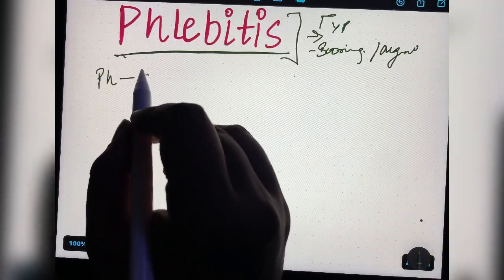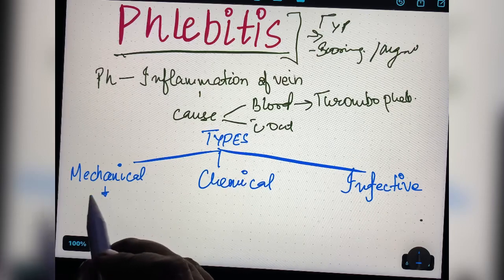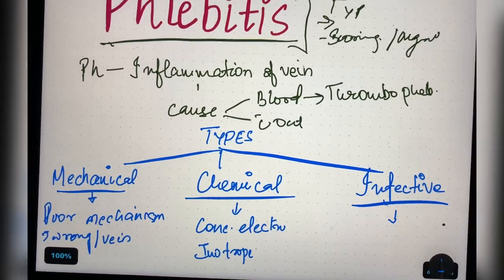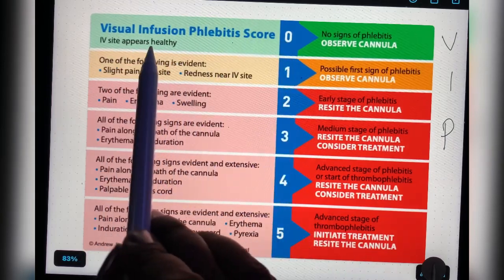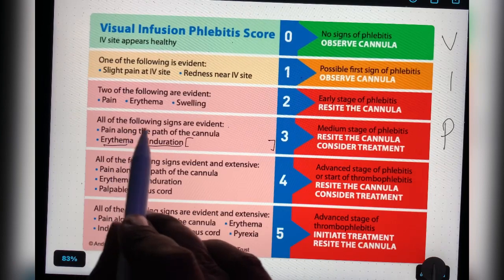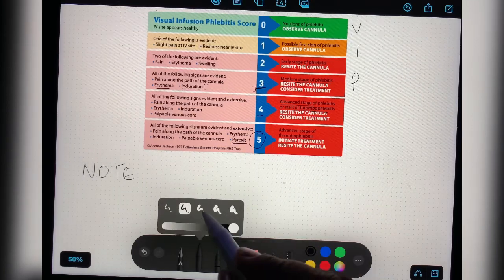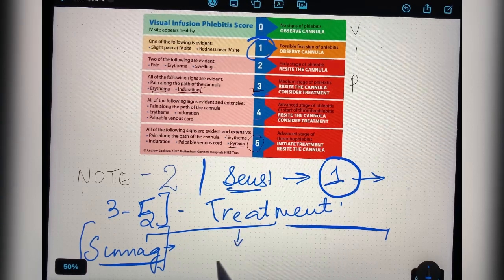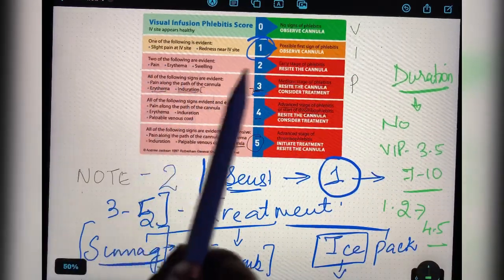VIP scoring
Visual infusion phlebitis (VIP) is a term used to describe the inflammation of a vein caused by the administration of intravenous (IV) fluids or medications. It is characterized by redness, swelling, and tenderness along the path of the affected vein. VIP can occur as a result of various factors, including the type of solution or medication being infused, the size and type of the IV catheter, the duration of catheterization, and the patient's individual factors such as age, underlying health conditions, and immune status.

Symptoms of Visual Infusion Phlebitis:
Redness or discoloration at the insertion site
Swelling or lump along the vein
Warmth or tenderness around the insertion site
Pain or discomfort upon palpation or movement of the affected area
Formation of a visible cord-like structure along the vein
Causes of Visual Infusion Phlebitis:
Chemical Irritation: Certain medications or solutions, especially those with high or low pH levels, osmolarity, or irritant properties, can cause irritation to the vein walls.
Mechanical Trauma: Improper placement or movement of the IV catheter can lead to friction and trauma to the vein wall, triggering inflammation.
Infectious Agents: Contamination of IV fluids or catheter insertion site can introduce infectious agents, leading to phlebitis.
Patient Factors: Conditions such as dehydration, venous insufficiency, obesity, and compromised immune function can increase the risk of phlebitis.
Prevention and Management of Visual Infusion Phlebitis:
Proper Site Selection and Catheter Insertion: Choose appropriate veins for catheter insertion and ensure proper technique to minimize trauma.
Regular Site Assessment: Monitor IV insertion sites frequently for signs of phlebitis and other complications.
Aseptic Technique: Maintain strict aseptic technique during catheter insertion and care to prevent contamination and infection.
Use of Catheter Stabilization Devices: Secure the IV catheter with stabilization devices to minimize movement and trauma.
Rotational Site Changes: Rotate IV insertion sites regularly to prevent prolonged irritation to a single vein.
Prompt Removal of Catheter: Remove the IV catheter as soon as it is no longer needed or if signs of phlebitis develop.
Symptom Management: Provide pain relief and comfort measures for patients experiencing phlebitis symptoms.
Complications:
If left untreated, visual infusion phlebitis can progress to more serious complications, such as bloodstream infections (e.g., septic phlebitis) or formation of blood clots (thrombophlebitis).
These complications can lead to systemic infections, sepsis, or even life-threatening conditions